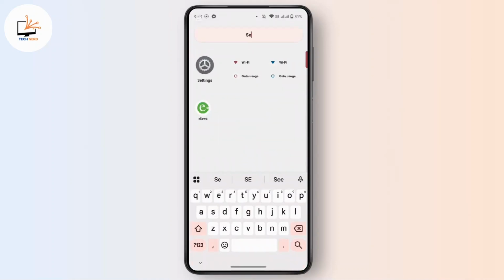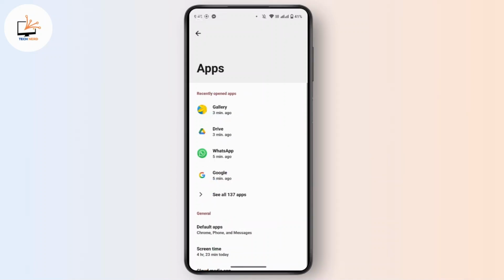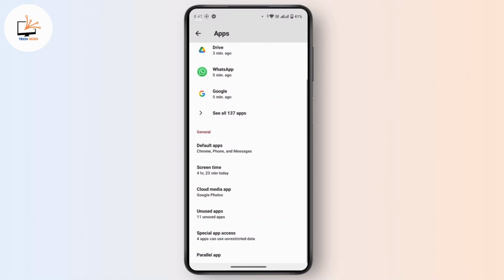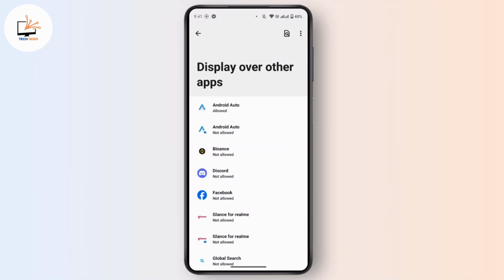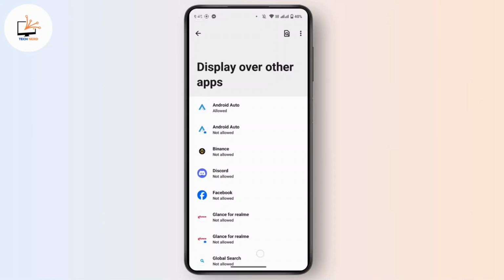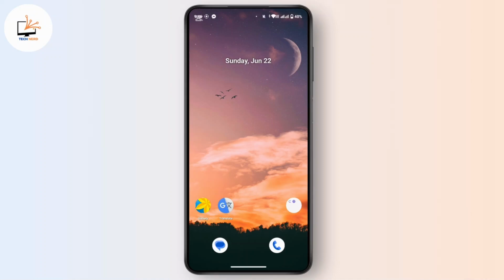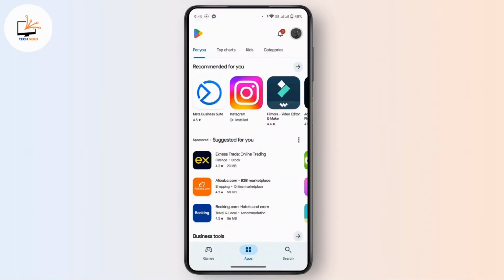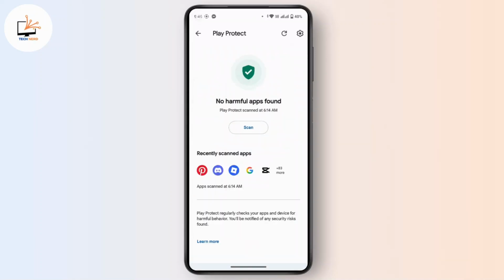How to Find Out Which Application is Causing Pop Up Ads on Android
Are you tired of unexpected pop-up ads on your Android device? In this video, Kate shows you exactly how to identify which app is causing those annoying ads and how to remove them. Learn how to use app settings, special app permissions, and Google Play Protect to fix this issue quickly. Say goodbye to unwanted ads and enjoy a clean, ad-free experience on your phone!

⏱️ Timestamps / Chapters:
00:00:00 - Introduction
Learn how to identify and remove apps causing pop-up ads on Android.

00:00:12 - Open App Settings
Go to Settings  Apps  See all apps and check for suspicious or unfamiliar apps.

00:00:35 - Uninstall Suspicious Apps
Delete any apps that seem unnecessary or you didn’t install.

00:00:50 - Check Special App Access
Go to Special app access settings for further troubleshooting.

00:01:00 - Disable ‘Display Over Other Apps’
Find apps with overlay permissions and turn off the feature.

00:01:15 - Use Google Play Protect
Scan your device via Play Store to detect harmful or adware apps.

00:01:40 - Conclusion